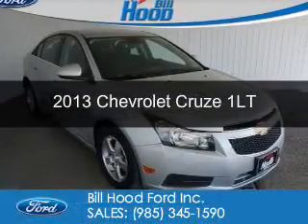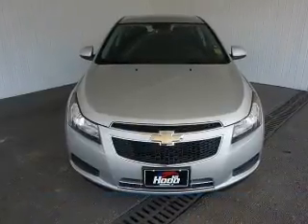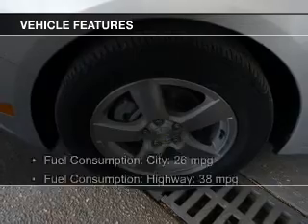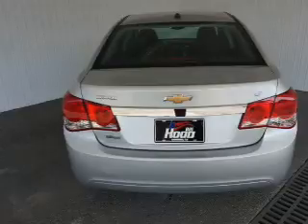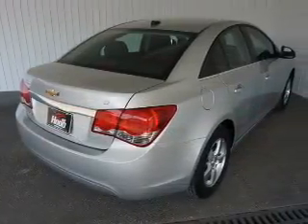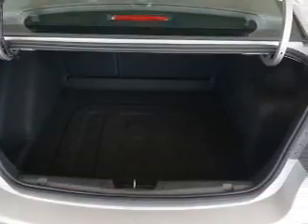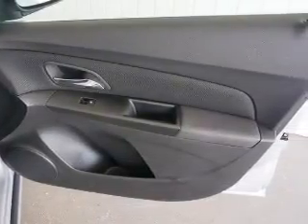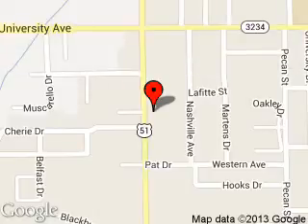2013 Chevrolet Cruze - Hammond LA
Phone:
Year: 2013
Make: Chevrolet
Model: Cruze
Trim: 1LT
Engine: 1.4 liter inline 4 cylinder 16 valve
Transmission: 6-Speed Automatic
Color: Silver
Mileage: 36913
Address:
1500 North Morrison Blvd.